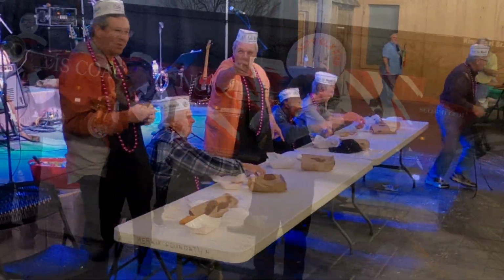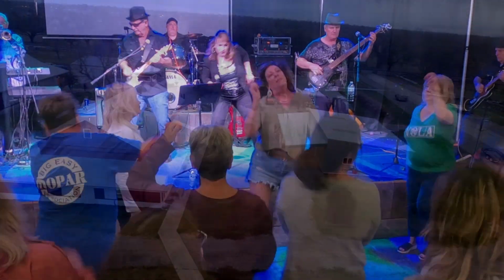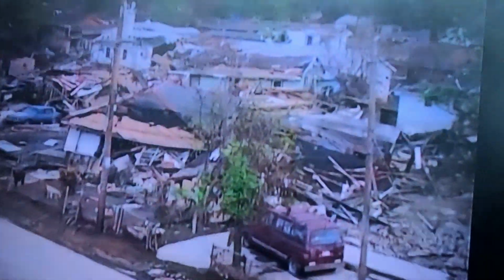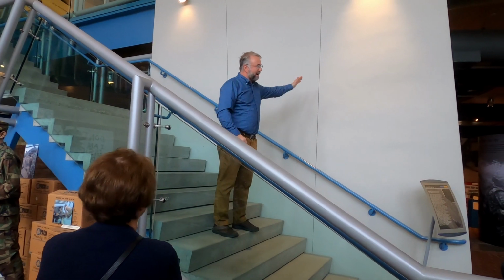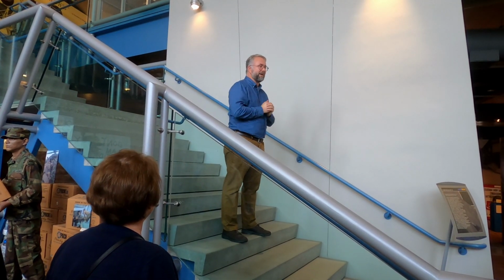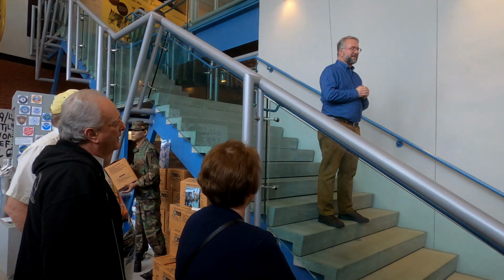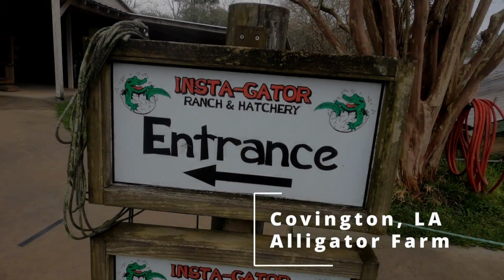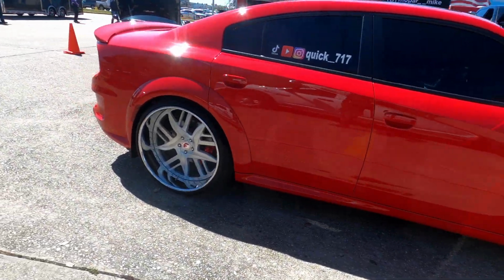2022 New Orleans Mopar Show Report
The New Orleans Mopar club's 2022 Louisiana experience.
National Guard Museum, Ken Mosier's Second Line, Alligator Farm, Mopar Show.